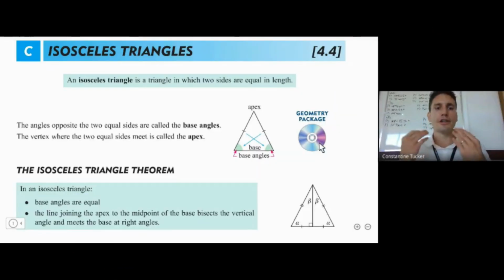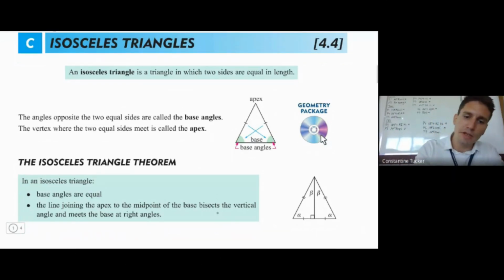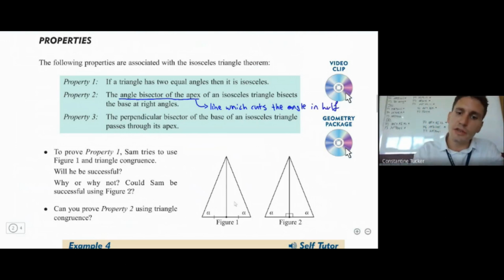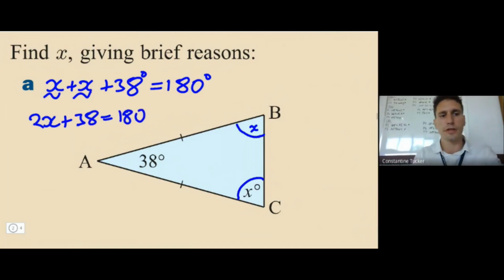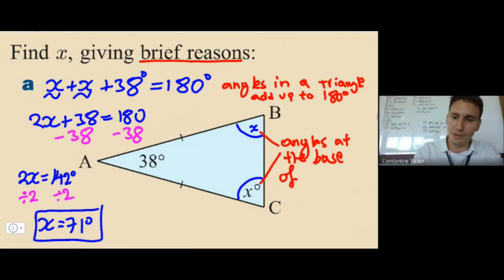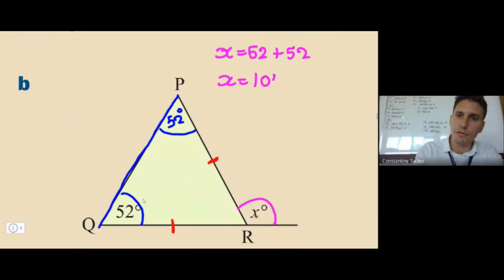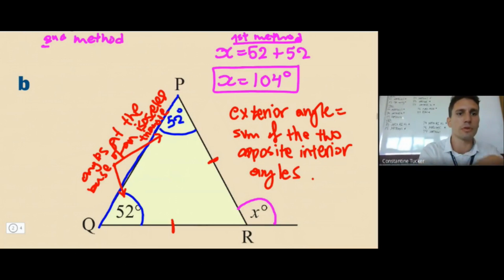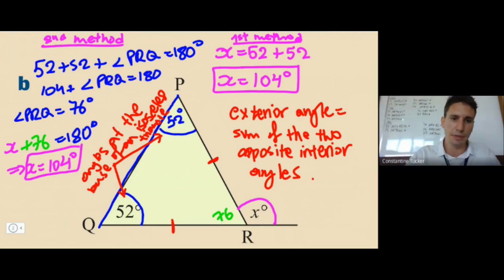Iscosceles Triangles | GCSE Maths | Number One Tutor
📌Greetings avid learners of mathematics! Prepare to unravel the secrets of "Isosceles Triangles" in this captivating educational journey. 📐🌟 This video is your key to unlock the fundamental definitions and properties of isosceles triangles.

We begin by establishing a crystal-clear understanding of what defines an isosceles triangle, exploring the apex and base angles. Delve into the core principles: base angles are equal, and the line connecting the apex to the midpoint of the triangle bisects the vertical angle and intersects the base at right angles. 📏✨

Next, we unravel the critical properties that shape our understanding:
🔸 Property 1: A triangle boasting two equal angles is unequivocally isosceles.
🔸 Property 2: Witness how the angle bisector of the apex of an isosceles triangle elegantly bisects the base at right angles.
🔸 Property 3: Behold the profound revelation that the perpendicular bisector of the base traverses through the apex.

As we venture further, we delve into practical examples to cement these principles:
a. An isosceles triangle unfolds, presenting an apex angle of 38 degrees. Immerse yourself in the challenge to unveil the missing base angles, armed with sound reasoning and logic.
b. Another intriguing isosceles triangle emerges, where one base angle is equal to 52 degrees. We task ourselves with uncovering the exterior angle of the triangle, bravely residing beyond the apex angle.

This voyage is supported by the unwavering dedication of where academic prowess meets guidance.